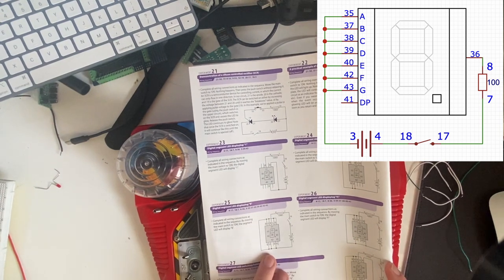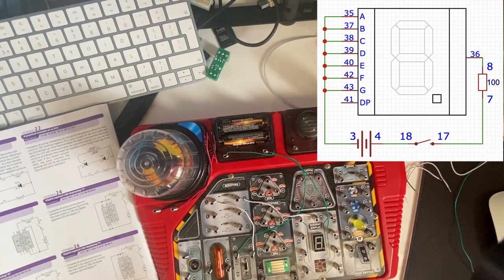Science Mad Circuit Lab Experiment 25 - Digital segment LED displaying "8"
In experiment 25 I add a few more wires in order to display an "8" instead of a "2".